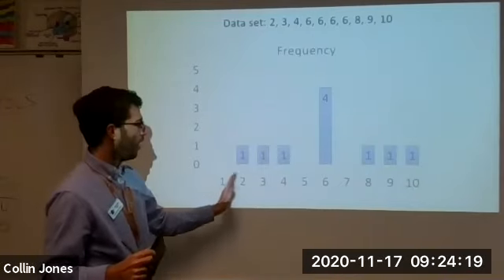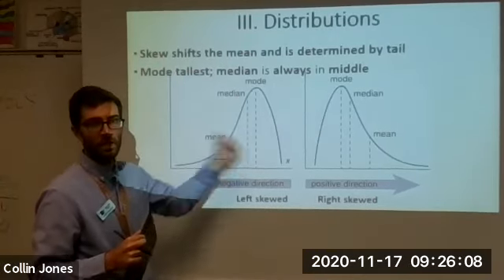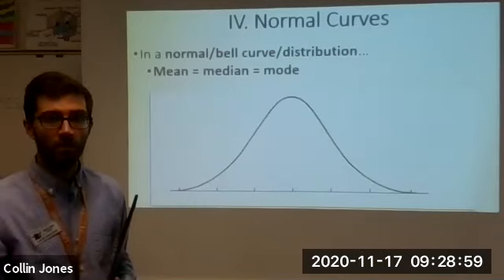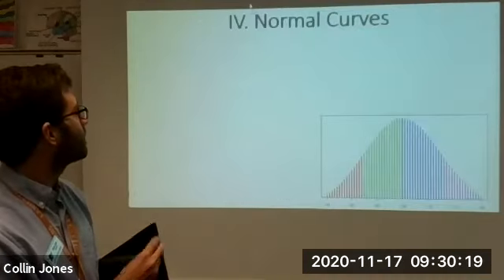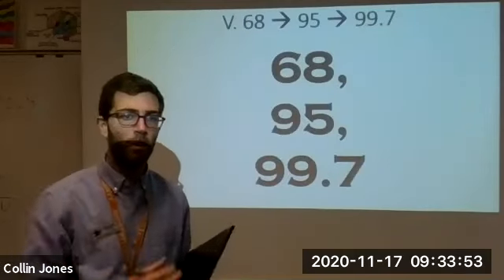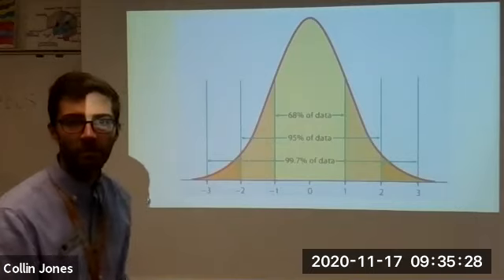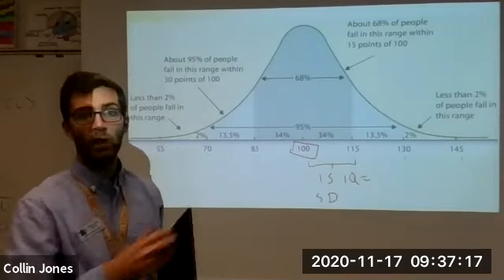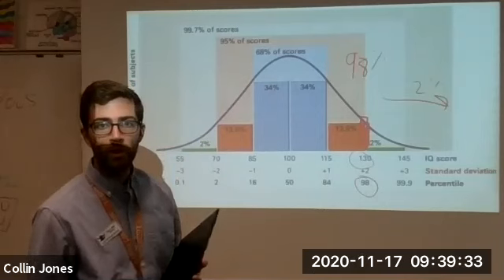U5D5 HW Psychometrics